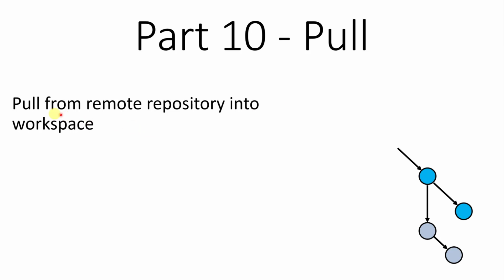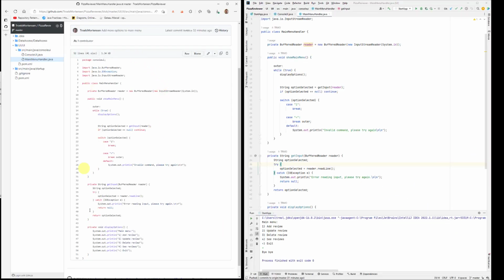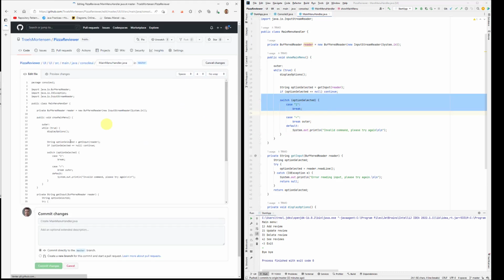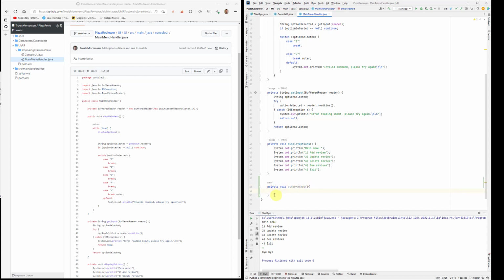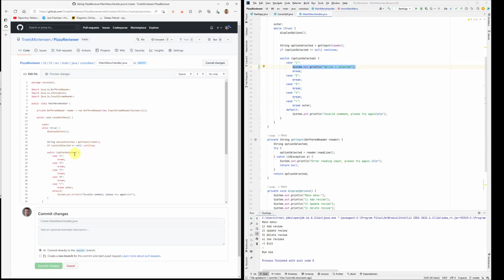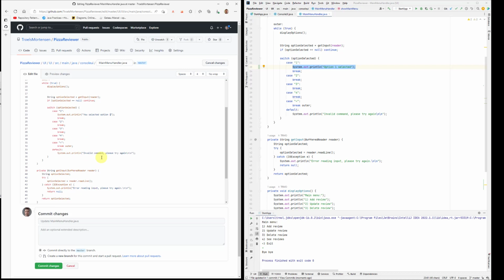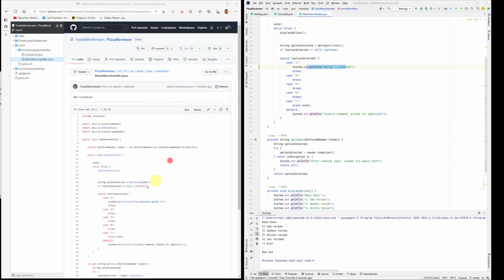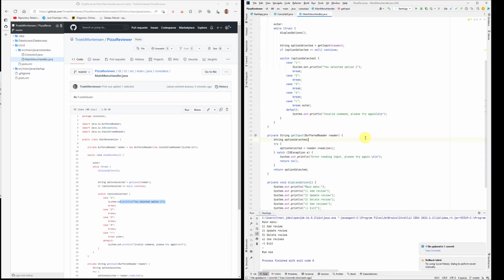Git introduction - Part 10 - Pull